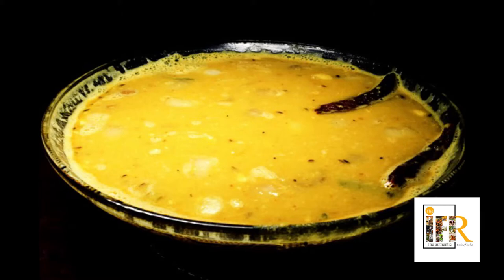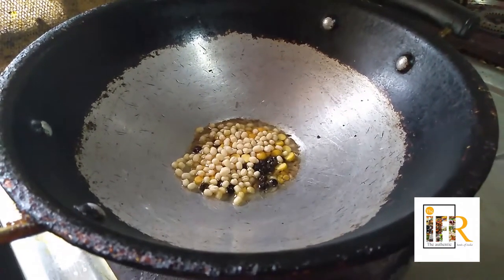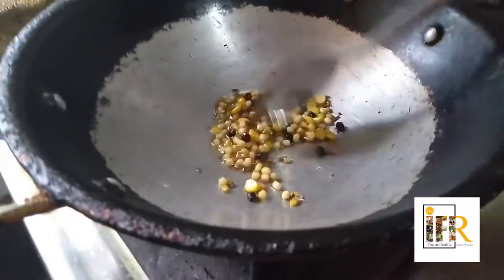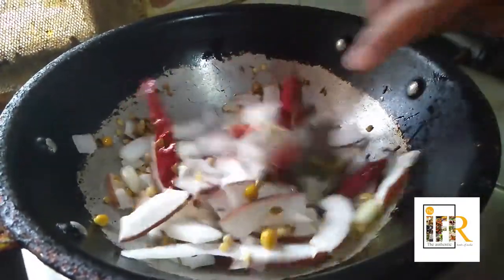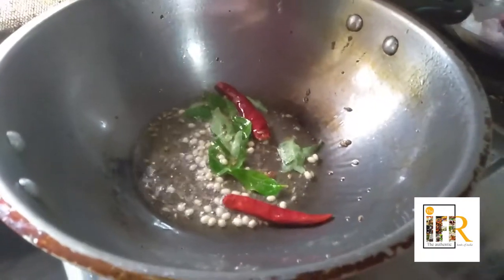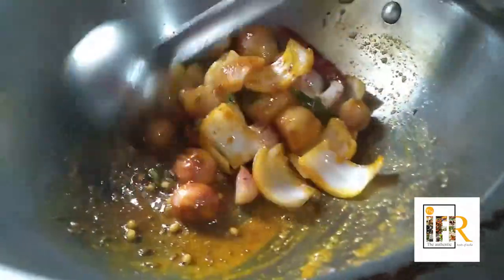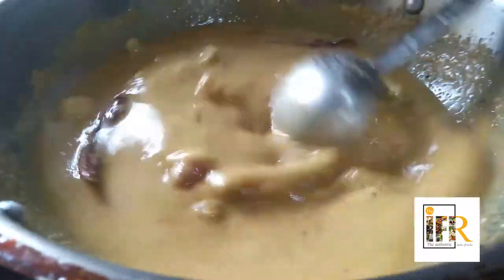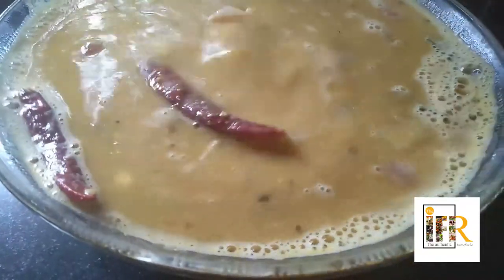Onion Sambar Recipe South Indian Hotel style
Onion Sambar is a very famous South Indian recipe served in most hotel for dosa, idly and meals. This can done in many variations as well.

Do try this recipe and share your valuable feedback with us.

Happy Cooking!